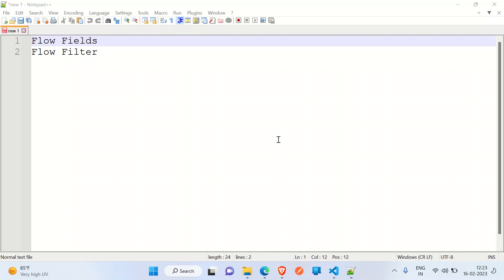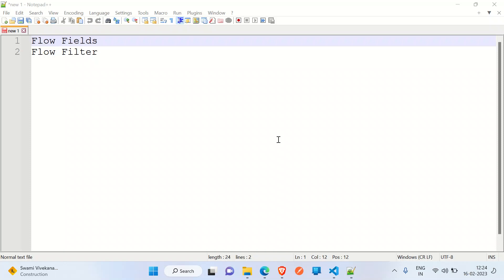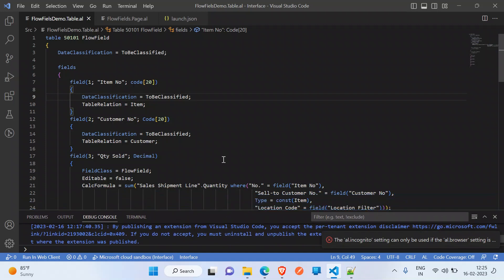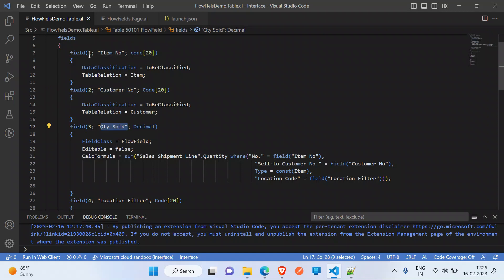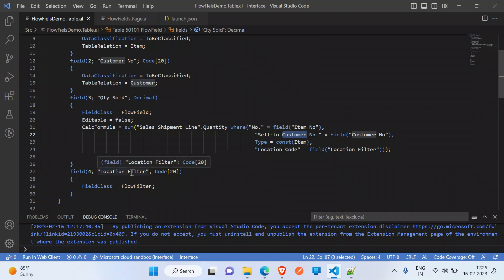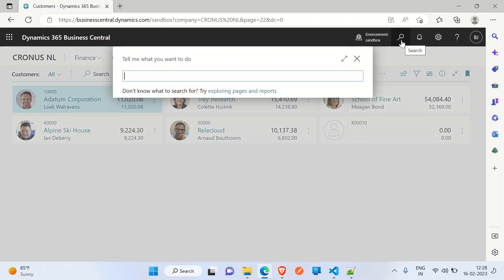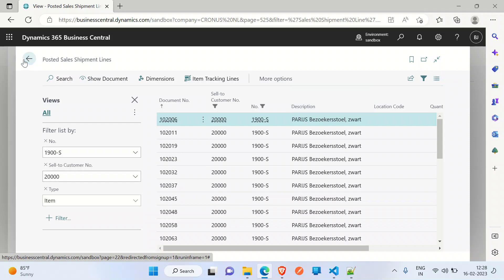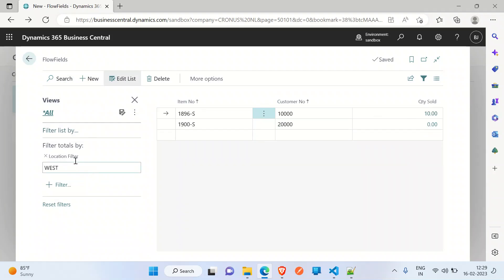How to use Flow Fields & Flow Filters | Microsoft Dynamics 365 Business Central Development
In this video I show how to add a Flow Fields and Flow Filter field and how to use it in the web client.